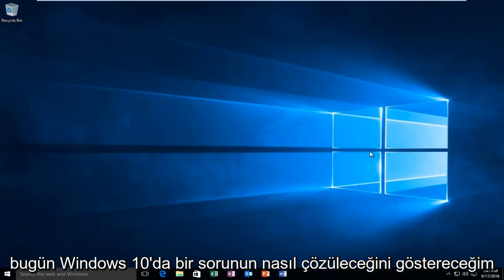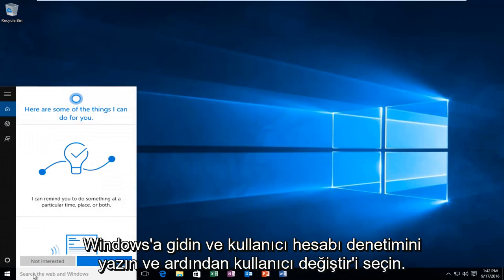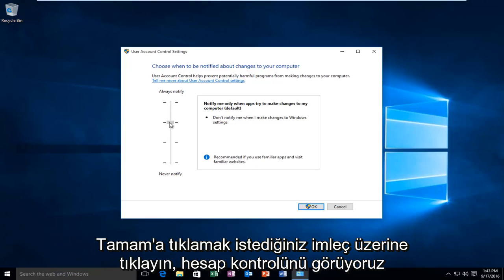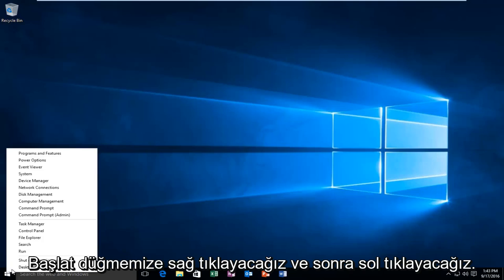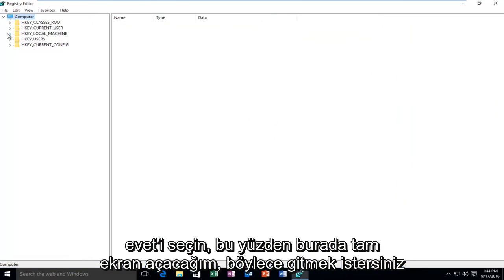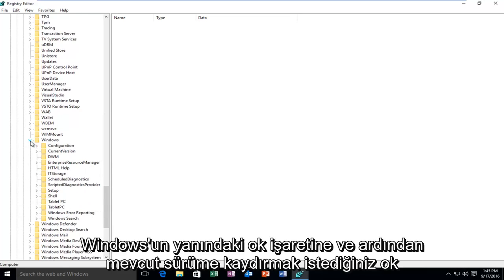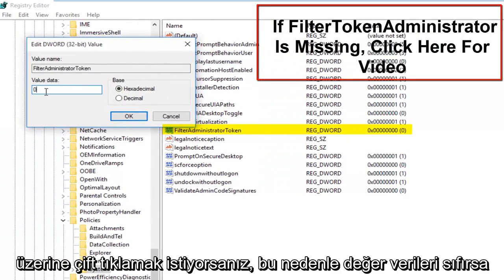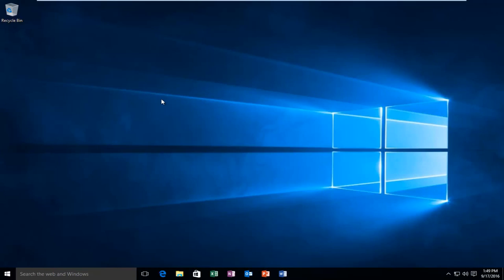Windows 10: "Bu Uygulama Açılamıyor" Yönetici Hesabı Hatası - Hızlı Düzeltme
Bu eğitim, belirli uygulamaların düzgün açılamadığı / çalışamadığı ve bu hata uyarısının görüntülendiği sorunun nasıl çözüleceğini gösterecektir:

"Bu uygulama açılamıyor. Program Yerleşik Yönetici hesabı kullanılarak açılamaz. Farklı bir hesapla oturum açın ve tekrar deneyin"

Temiz bir Windows 8 veya Windows 10 yüklemeniz varsa, bu hata mesajıyla daha önce karşılaşmış olabilirsiniz. Bu hatayı çözmek için deneyebileceğiniz birkaç adım vardır. Bazı uygulamaları başlatmaya çalıştığınızda, "Bu uygulama Yerleşik Yönetici hesabı için açılamaz, lütfen farklı bir hesapla oturum açın ve tekrar deneyin." Microsoft Edge'i başlatmaya çalışırken bu hatayı yaşadım.

Olası Kolay Düzeltme (eğitimde gösterilen yöntem sorununuzu çözmezse):

Kullanıcı Hesabı Denetimi (UAC) ayarlarınıza bağlı olarak, açmayı deneyebilir ve ardından tekrar kapatabilirsiniz. Cortana'da, UAC yazın ve "Kullanıcı Hesabı Kontrol Ayarlarını Değiştir" seçeneğine tıklayın. Kapattıysanız, kaydırıcıyı 1 seviye yukarı taşıyın. Ardından yeniden başlatın ve uygulamanızı tekrar deneyin. Bu işe yaradıysa ve hala UAC'yi kapatmak istiyorsanız, ayarlara geri dönebilmeli ve UAC'yi kapatabilmeli ve yeniden başlatabilmelisiniz.